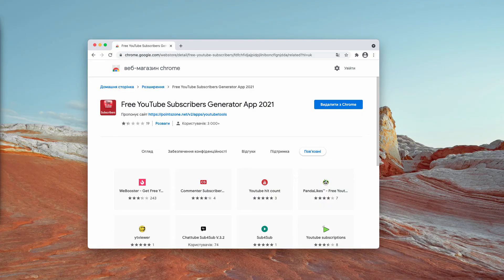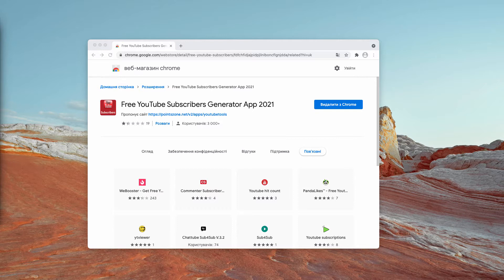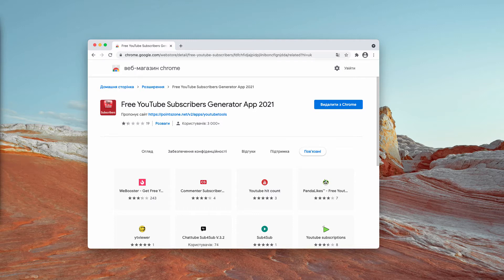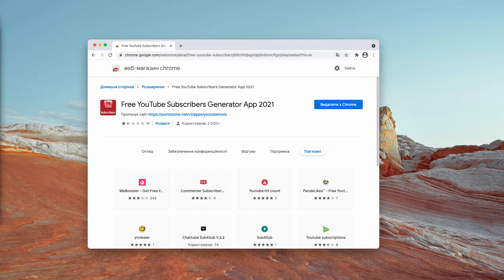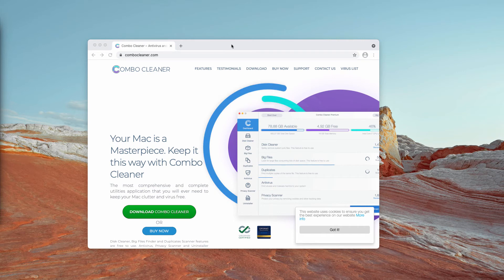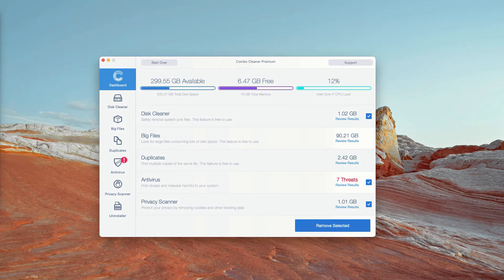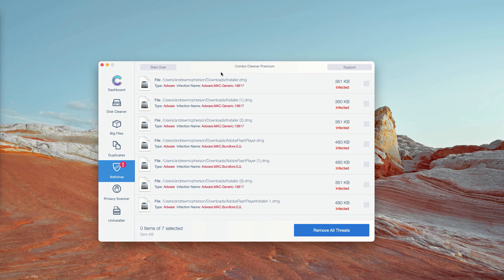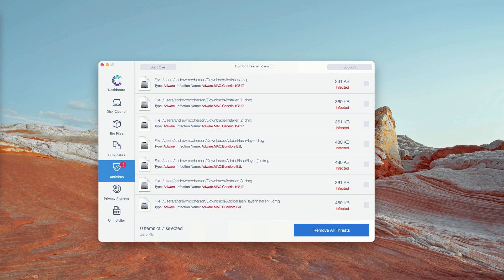Free YouTube Subscribers Generator App 2021 extension (removal guide).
Free YouTube Subscribers Generator App 2021 is an unwanted extension for Google Chrome. Remove it with Combo Cleaner Antivirus or follow the manual guidelines in the video.